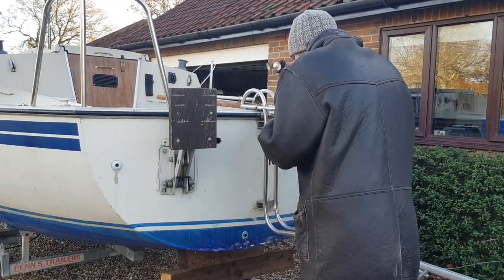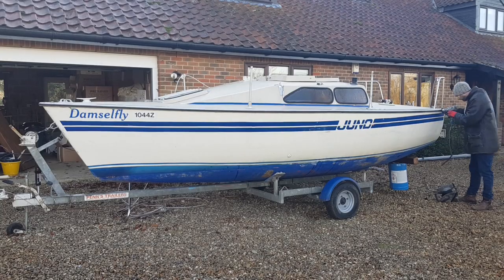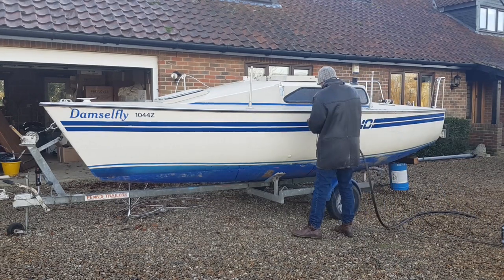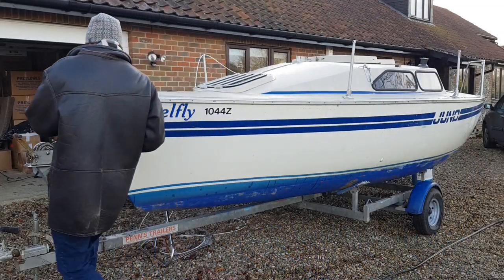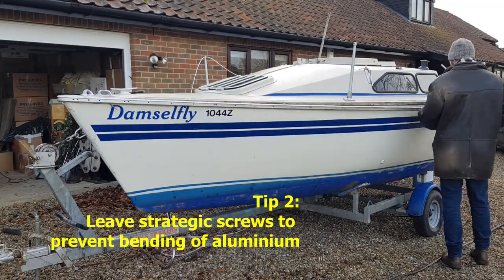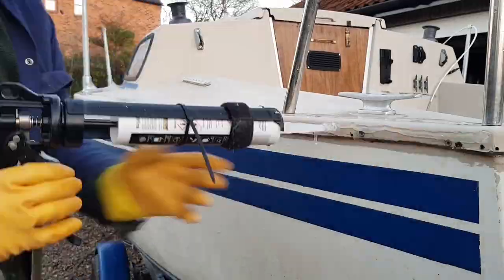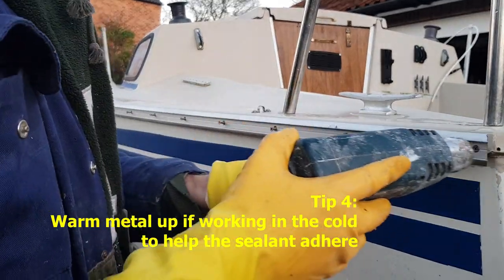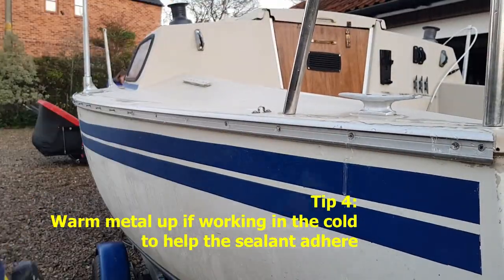Top 5 tips for removing and sealing a boat rub-rail (PVC fender/ rubbing strake/bumper strip)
My boat was full of deck (rain water) leaks.
In this video I show how I removed the PVC rub-rail, sealed behind it and in the screw holes and then re-fitted it.
It's worked a treat!
This, along with other sealing projects has led to a cosy dry interior.
I hope it helps you too...